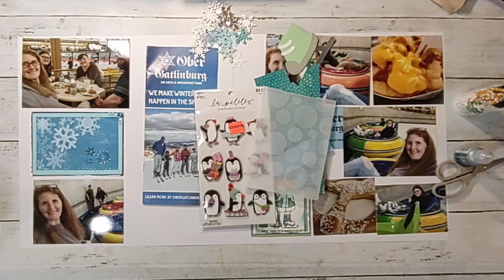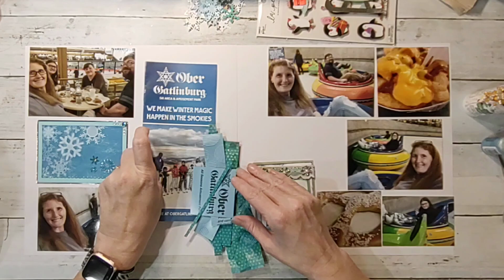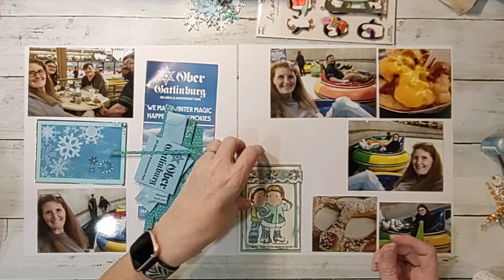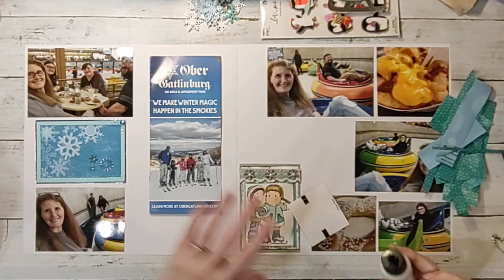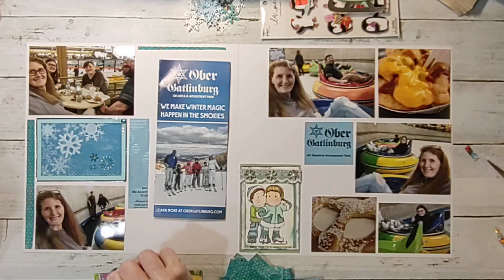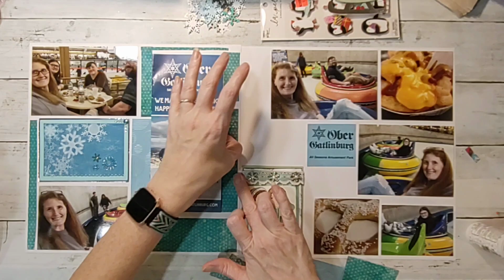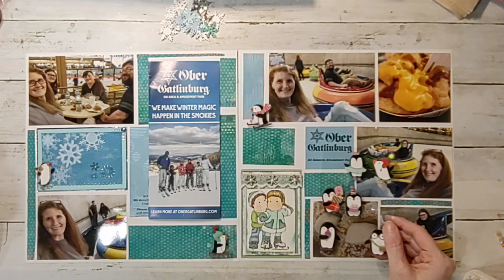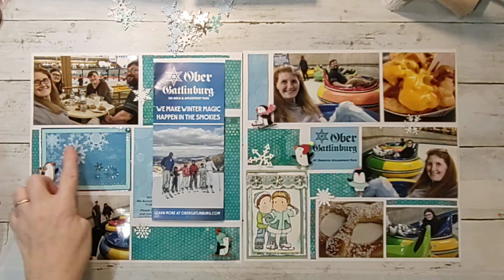Ober Gatlinburg Layout- Shake it, Scrap it, Create it week 15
I apologize to all of those who submitted entries this week. I'm not sure what happened to the video but I will get them added next week!

Prompts  drawn out week 15 are
chipboard
red
stenciling

If you would like to have a photo of your project included on my next video please send me the photo either by facebook messenger or email I need all photos by Friday at 8pm est please let me know which week they are for. I can't wait to see what y'all create!

the month I will redraw at next months drawings. Open to US & international